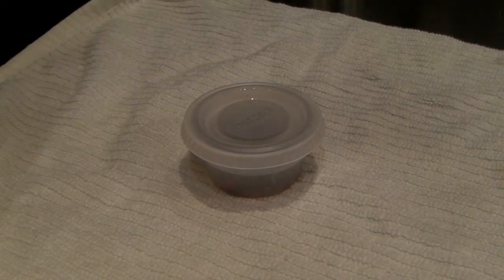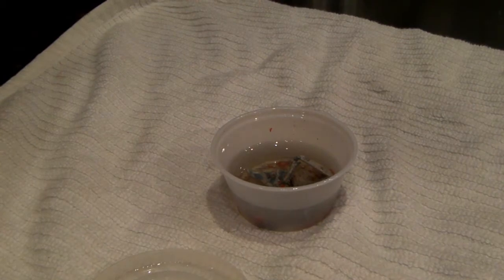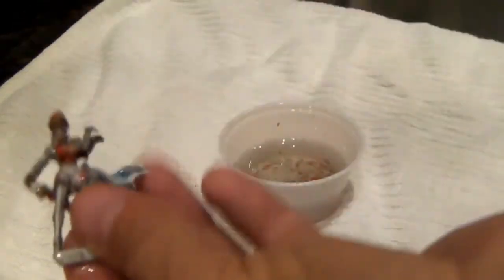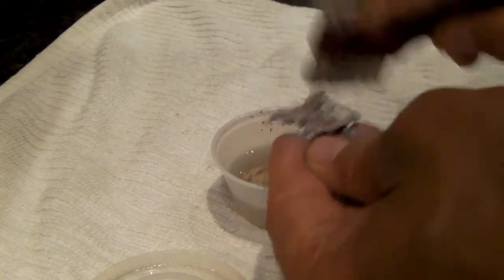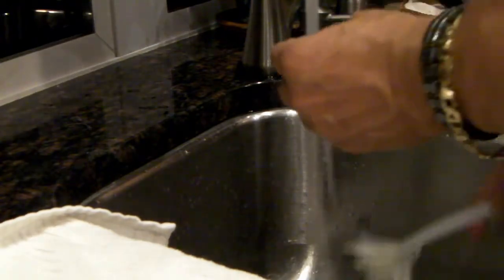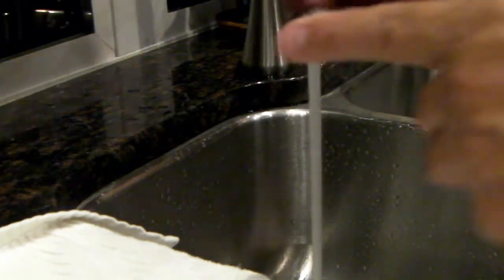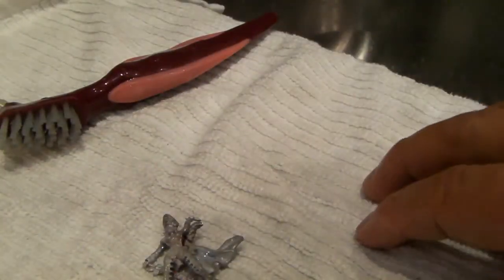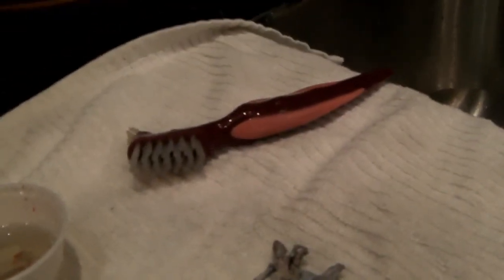admiral Olga Kurganova Part 4 Stripping her down.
After a huge fail on her :"eye and face, I decided to to strip her and start over in the future. To Strip her I use 91% rubbing alcohol and a denture brush.